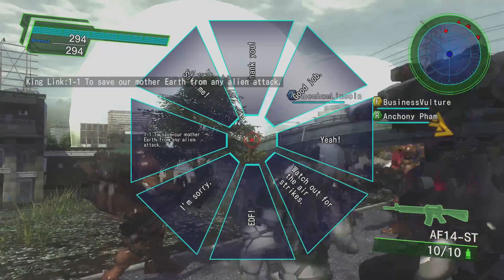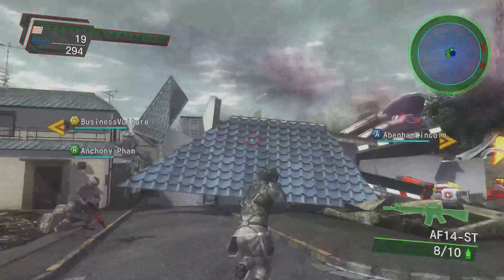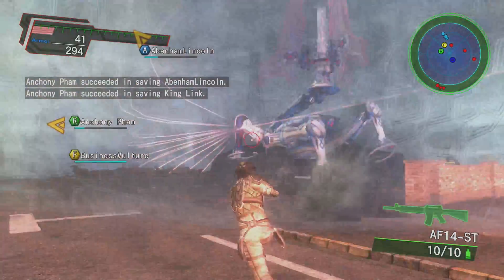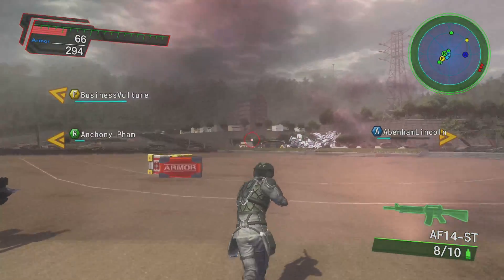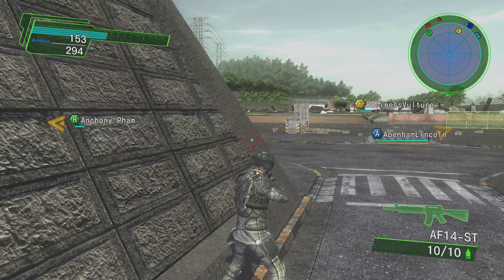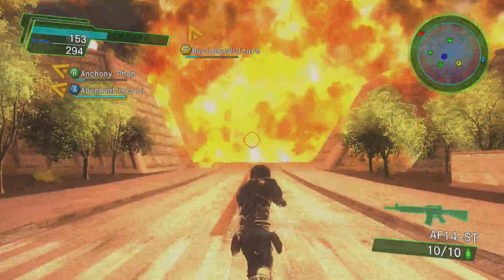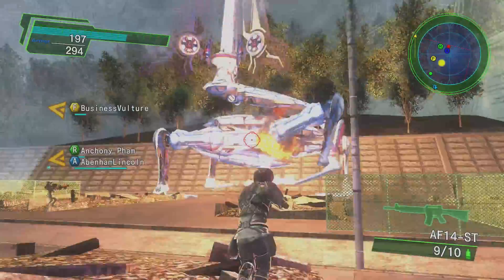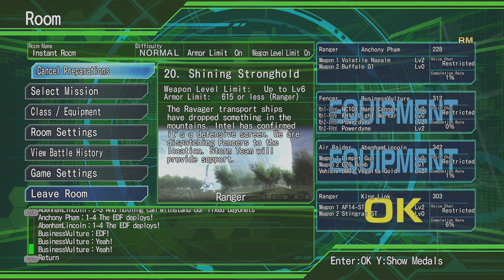Earth Defense Force 4.1 - Last Look and Review - When Insects attack, EDF deploys!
Joining up with the Earth Defense Force 4.1.  I'm off to war and finding the invading scourge!

Honestly this is the perfect example of what a b-movie would be like in the game industry.  It's dumb in all the right ways, and just a blast to play.  Still we'll review it based on more than just fun.  How does it stack up?